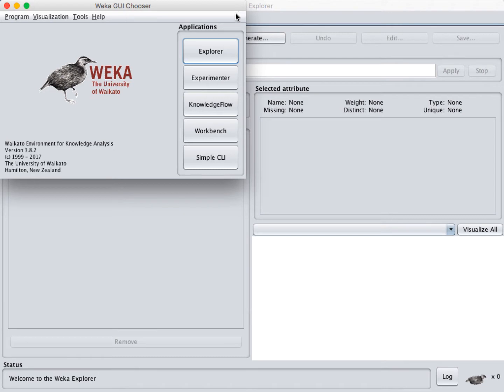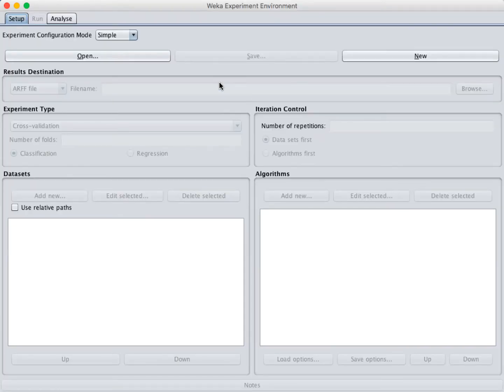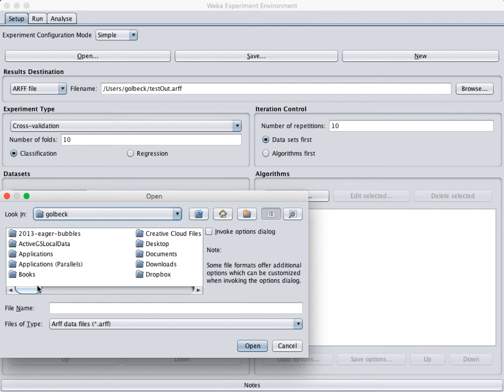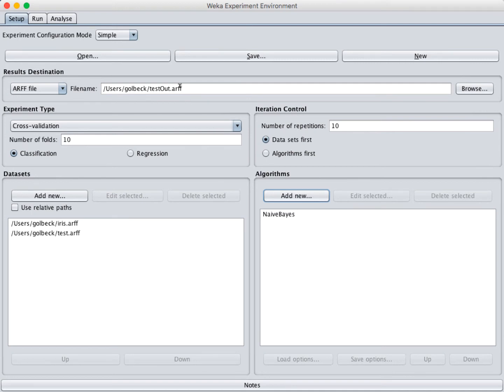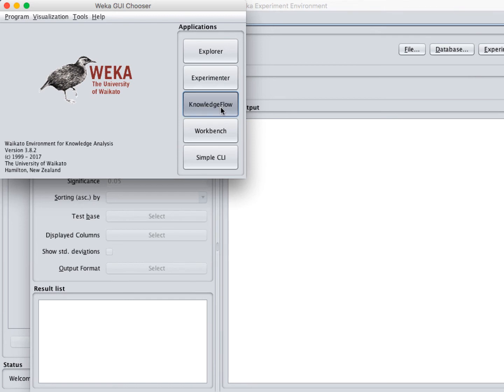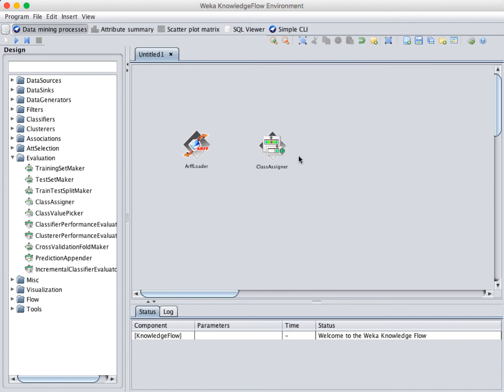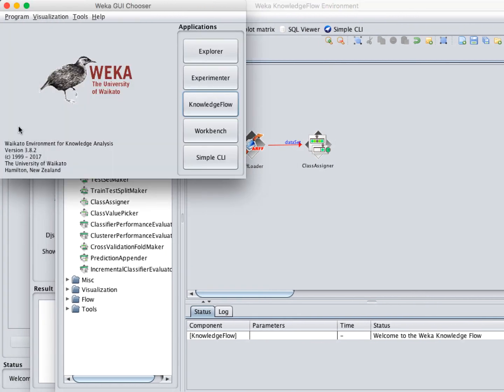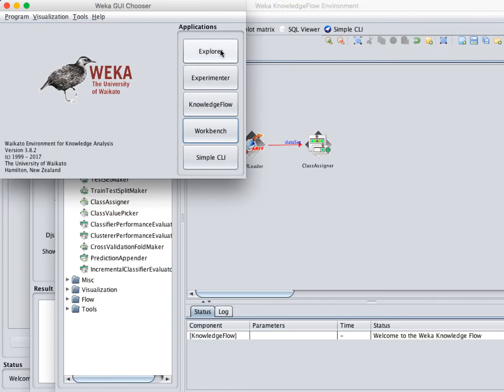Weka Applications Chooser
A look at all the applications in the Weka GUI Chooser